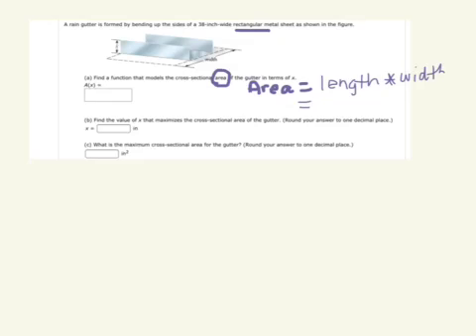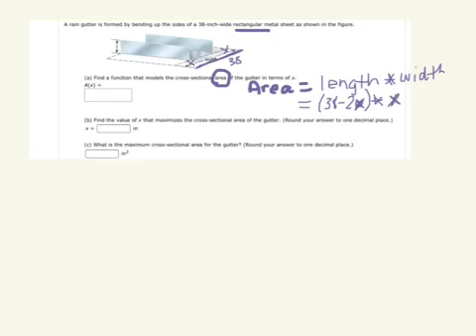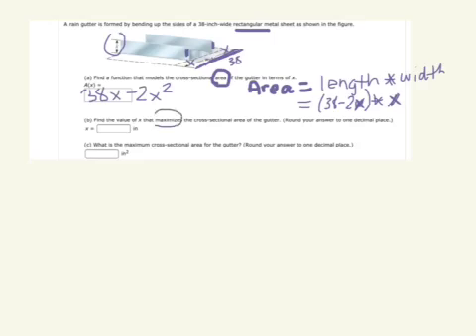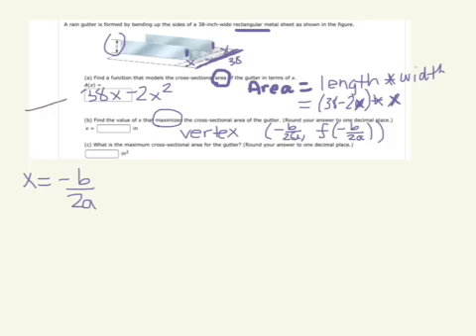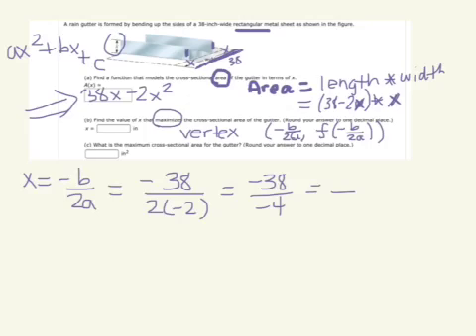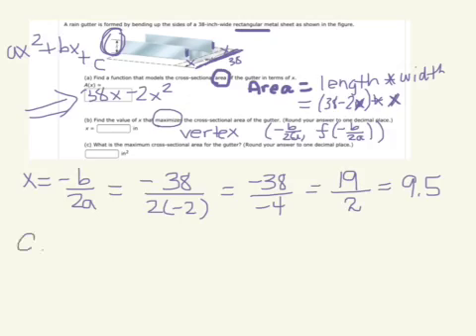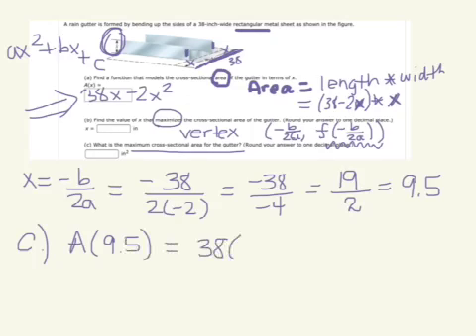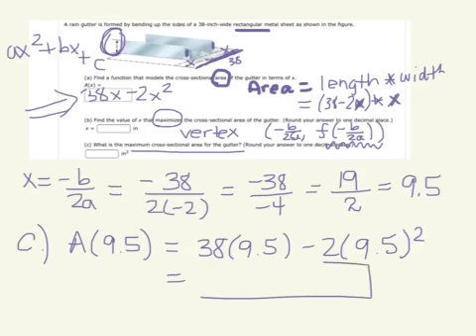Maximizing the area of a gutter (HW 3: Problem #7)